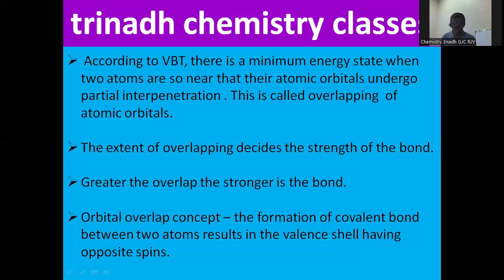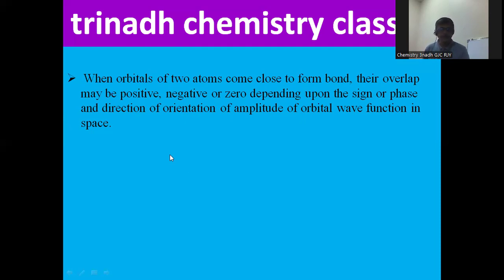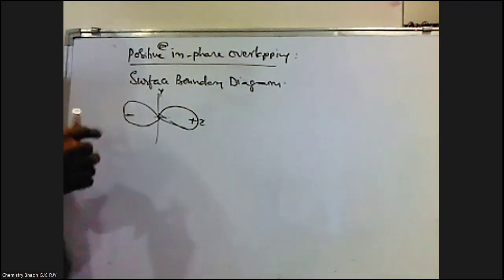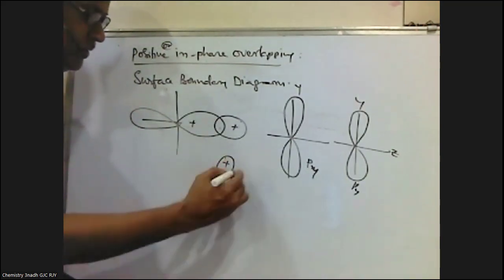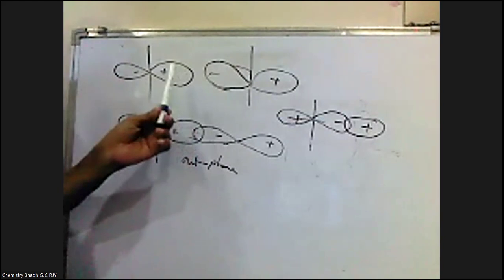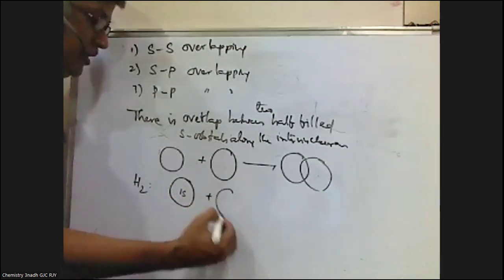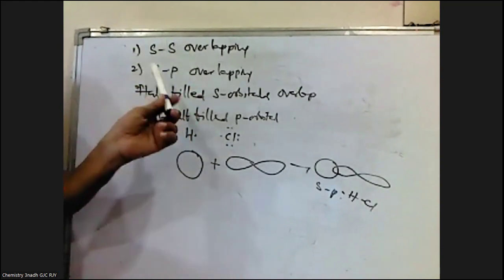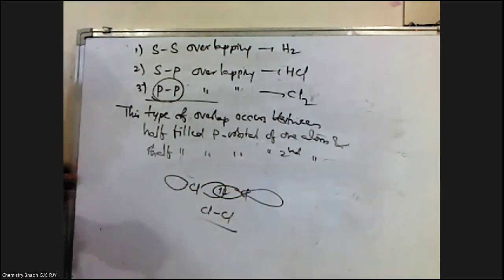Intermediate First Year Chemistry -Chemical Bonding -Valence Bond Theory Overlap of Atomic orbitals